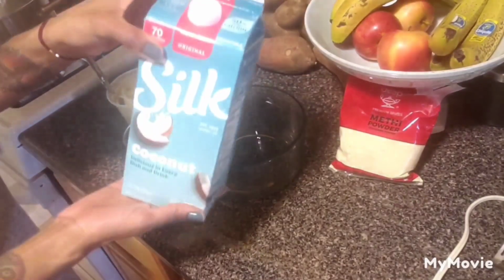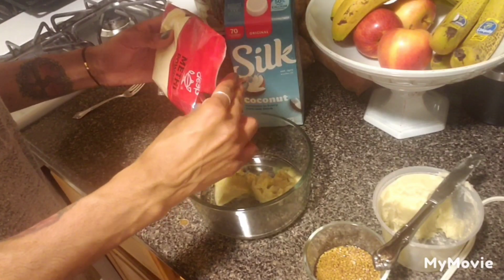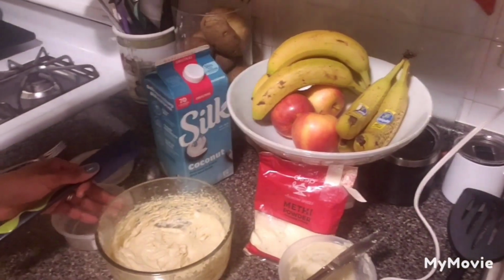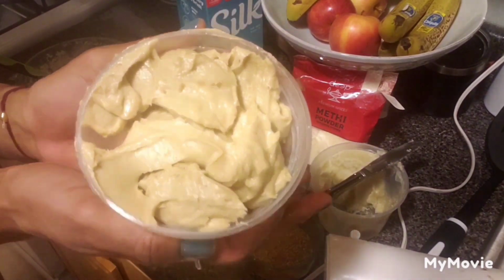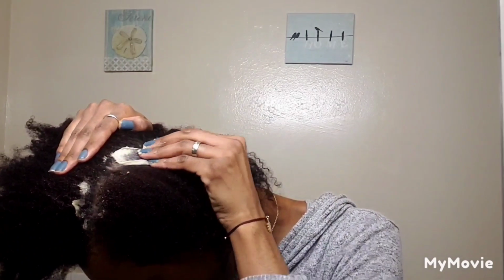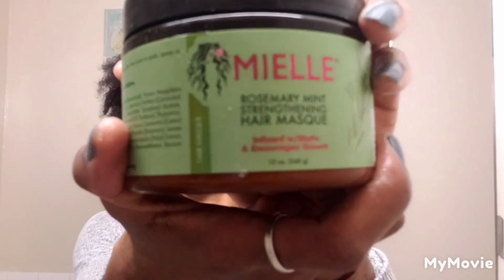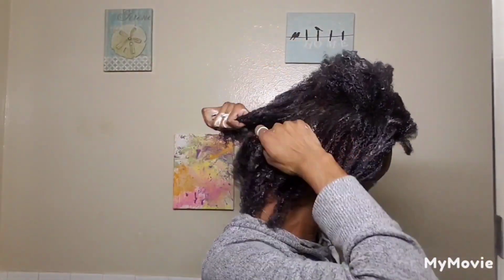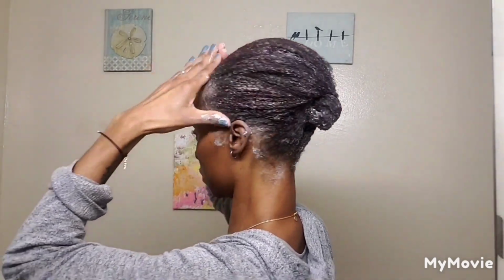How I Make Fenugreek Deep Conditioner and Tutorial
Hey Yaw!  In this video, I show you what I have been using for the past month to grow my hair.

Check out Curly Proverbz channel and search fenugreek. She shows different detailed ways to use the seeds.